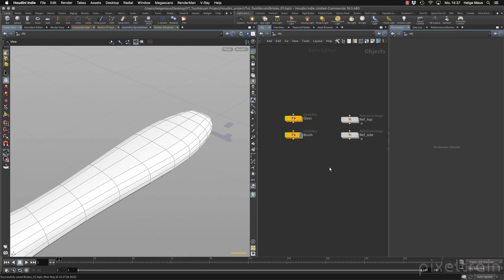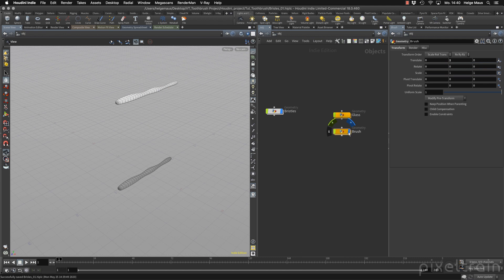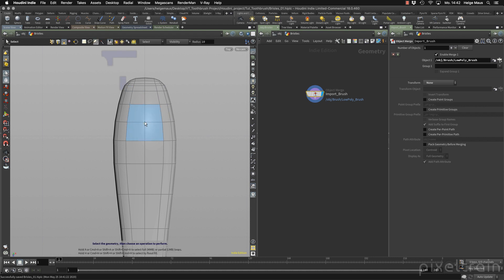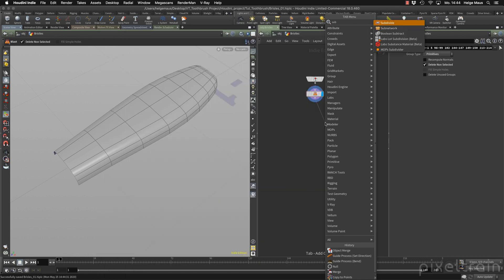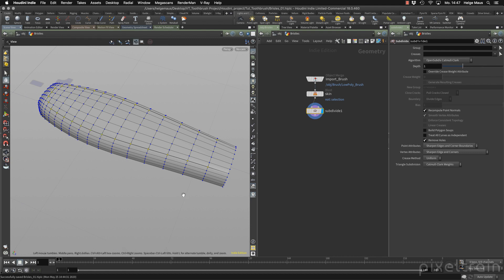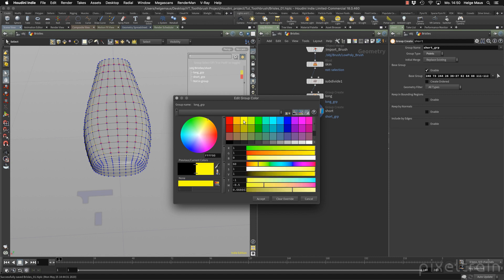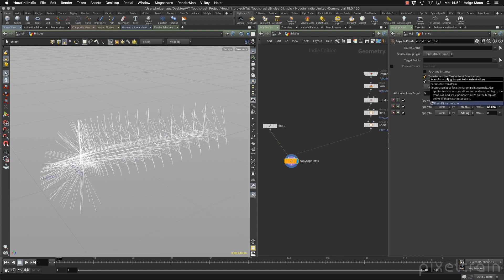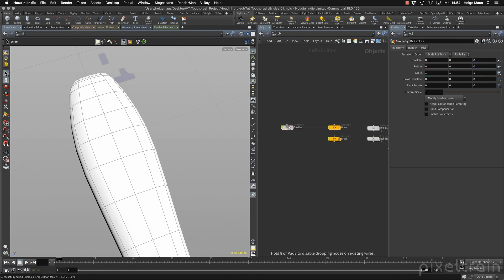Toothbrush - 07 Defining the long and short bristles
In this tutorial, you will learn how to prepare the skin geometry for our bristles grooming and how to prototype the idea for that.

These topics are covered:

Building an optimized skin
Object Merge Node
Understanding Transforms in Merges
Selecting visible only
Brush Select Mode
Selecting Shortcuts
Working with Groups
Groups & Attribute lists helper
Color Nodes
Prototype Bristles with Lines and Copies